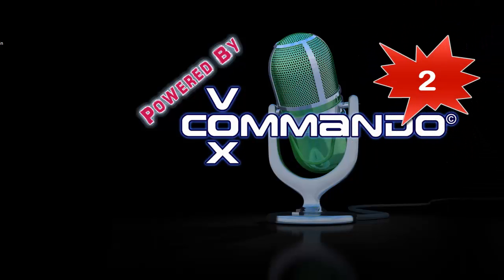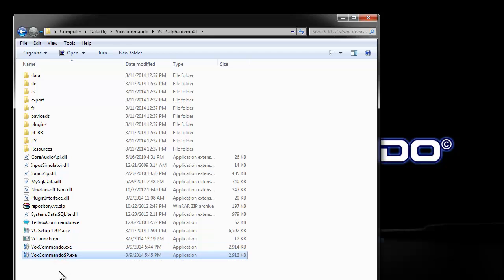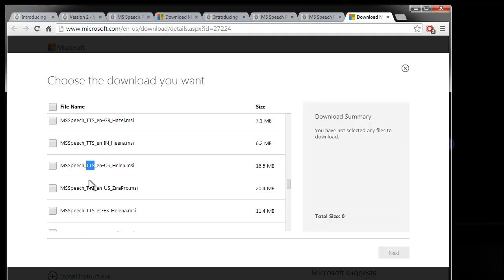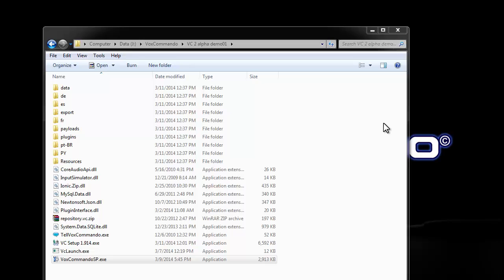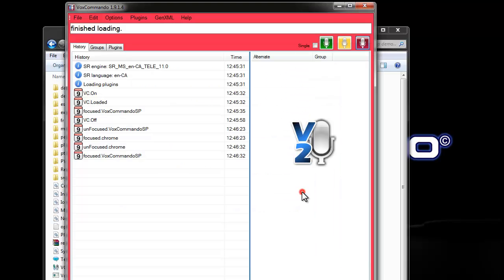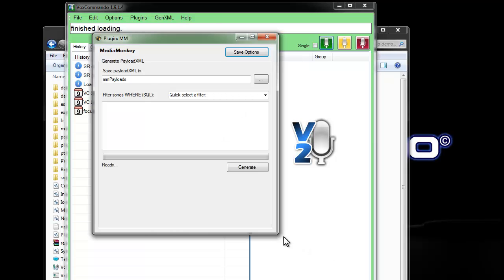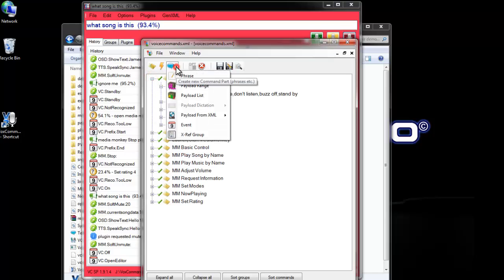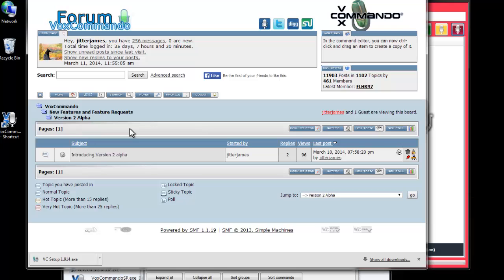VoxCommando 2 - Getting started with MS Speech Platform 11